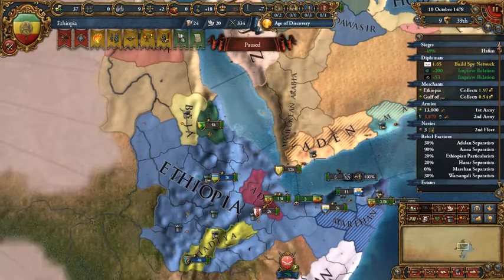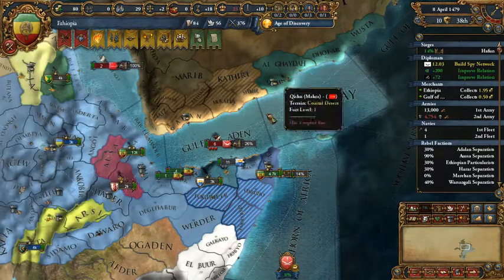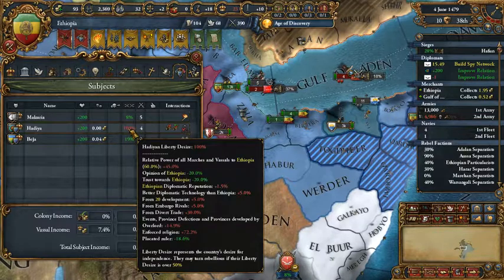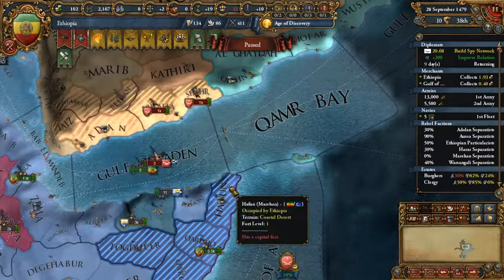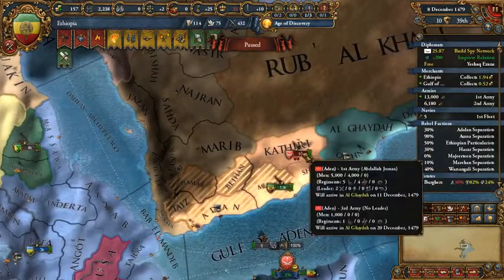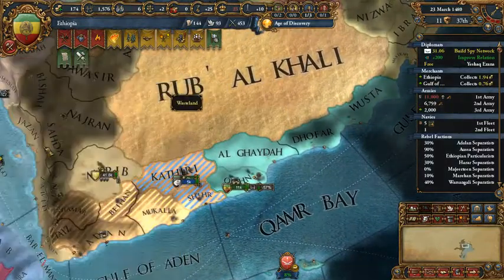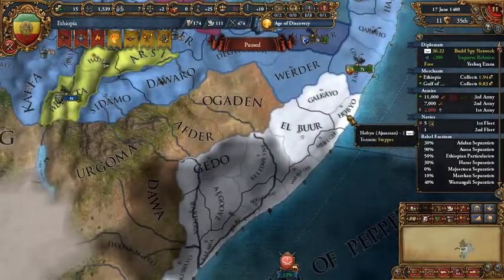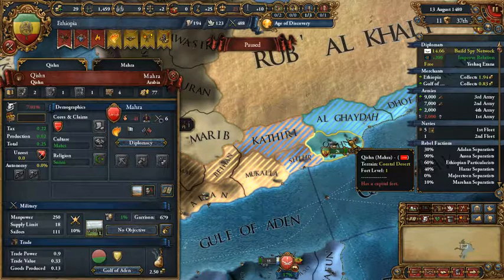Lets Play Europa Universalis IV - Ethiopia part018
The first seperate peace with Mahra gives land in Asia and money.